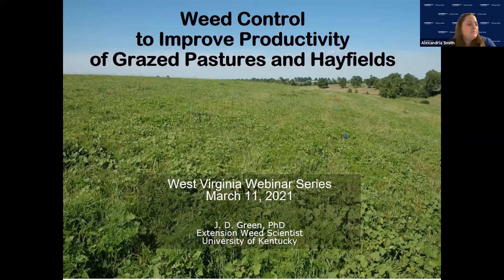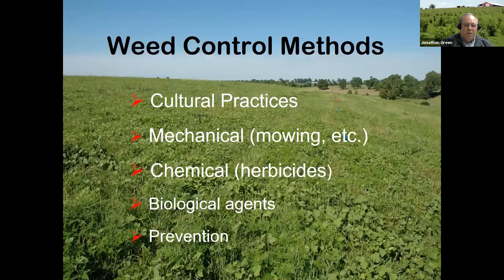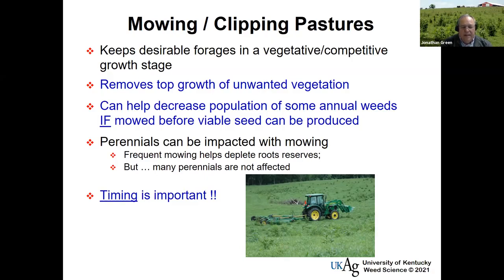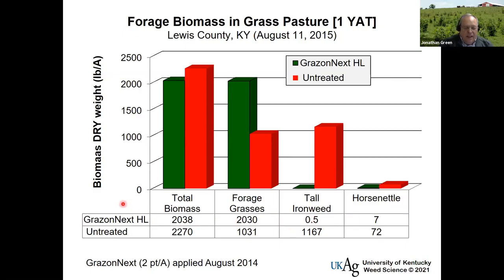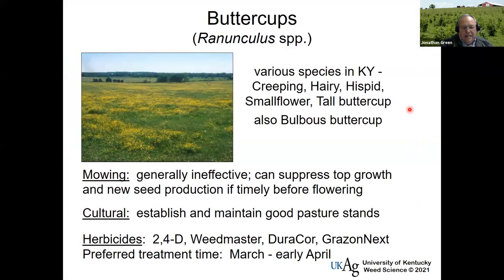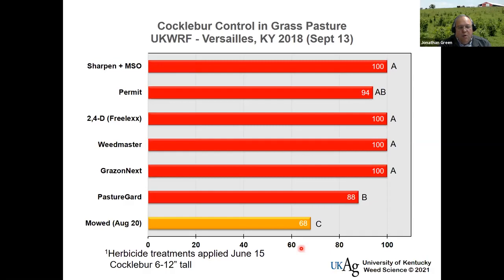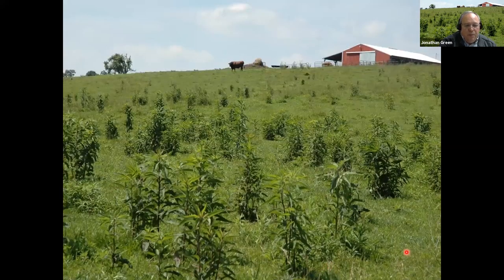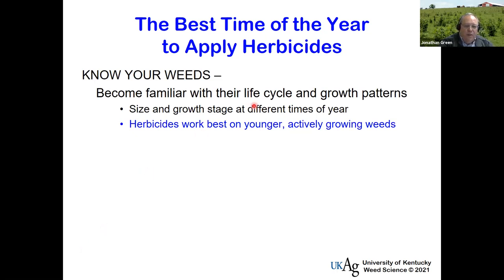Weed Management in Pastures and Hayfields with Dr. JD Greene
Basic reasons why weed problems develop and progress in grazed pastures and hay fields will be discussed along with some of the more common weeds found in these forage production systems.  Integrated control strategies, including nonchemical and chemical control methods, will be emphasized to tackle some examples of the more troublesome weeds.

JD Green began his professional career at the University of Kentucky, where he has over 34 years of experience as an Extension Weed Scientist. His major job responsibilities include developing and disseminating weed control strategies that impact Kentucky’s major field and forage crops. Green’s research has focused on weed control strategies to deal with troublesome weeds that affect these agricultural land uses.